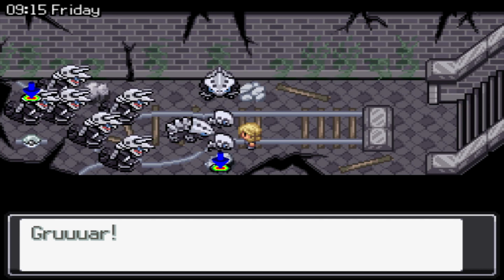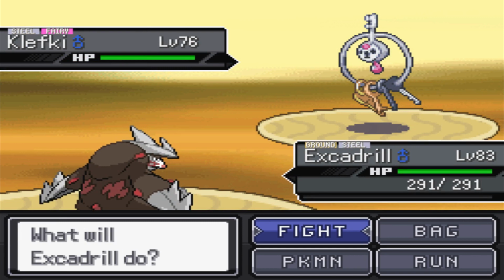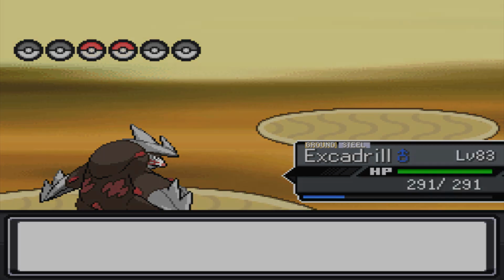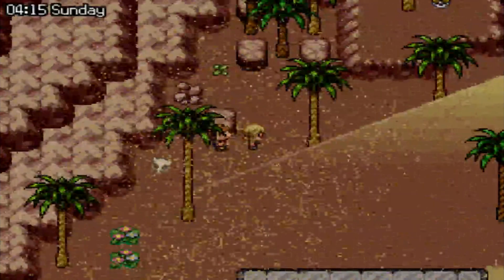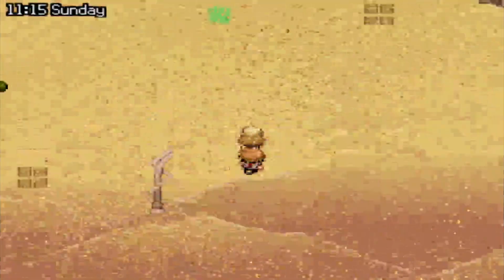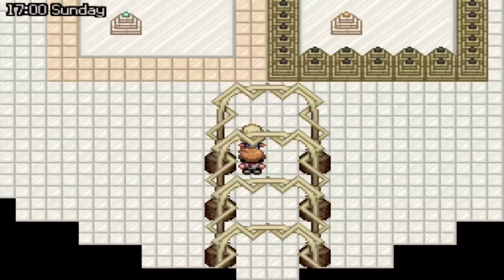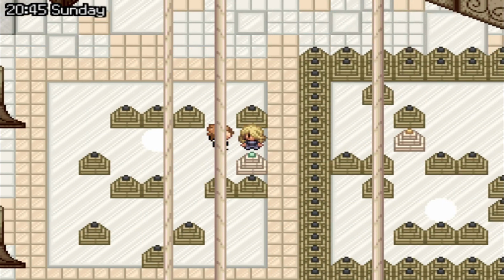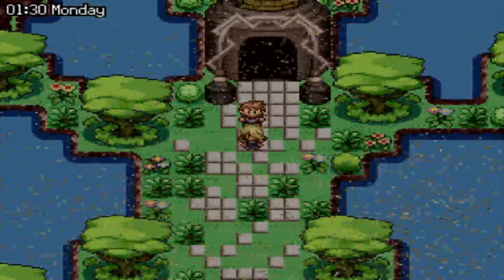► Pokémon Reborn Full Walkthrough Part 30 — Adventures in the Tourmaline Desert, the Mirage Tower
Forgot to mention but Heat Wave gets a boost in the desert. Excadrill didn't seem to care though.

Mirage Tower Directions by Floor -

Floor 2:
Up X2
Left X2
Down X4
Right X2

Floor 3:
Right X5
Down X2
Left X2
Down X2
Right X2
Down
Left X5
Down

Floor 4:
Down X3
Right
Up
Right X2
Up
Right X2
Down X2
Left
Down X2
Right

Floor 5:
Right X5
Down X3
Right X2
Down X3
Right X2
Left X2
Up
Left X3
Down
Right X3
Left

Floor 6:
Left X4
Down X3
Up
Right X4
Down X4
Left X3
Up X4
Left
Up X4
Down X2

*Important Moments*
Railnet Side Quest(Aggronite & Firium-Z) 0:37
Taka Battle 6:05
Focus Sash 10:36
Wild Charge TM 11:07
Bulk Up TM 12:45
Heading to Mirage Tower 14:18
Mirage Tower Basement(Mimikyu&Poison Memory) 15:46
Mirage Tower Puzzle(Floor 2) 19:00
Mirage Tower Puzzle(Floor 3) 19:35
Mirage Tower Puzzle(Floor 4) 20:23
Mirage Tower Puzzle(Floor 5) 21:31
Mirage Tower Puzzle(Floor 6) 22:25